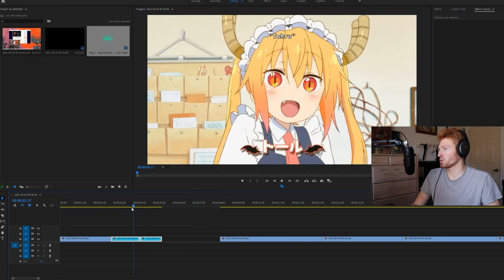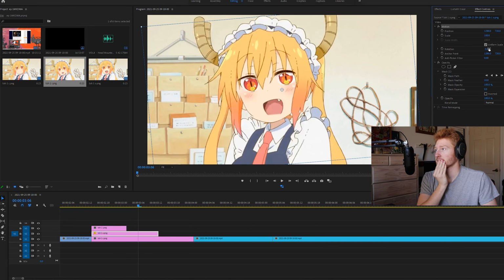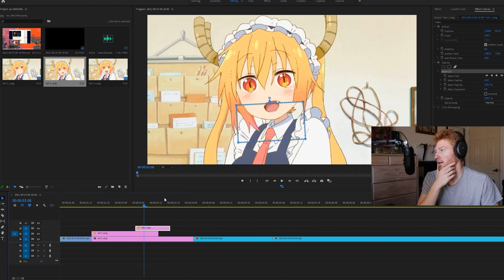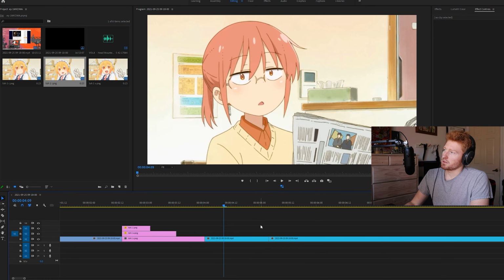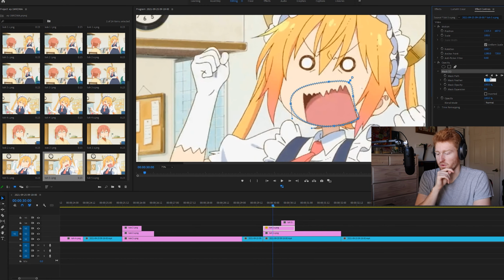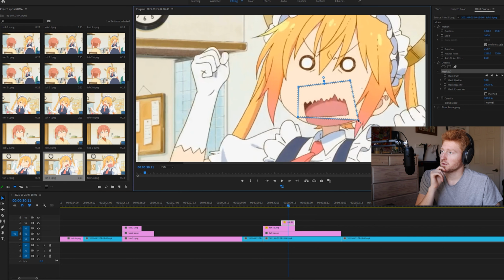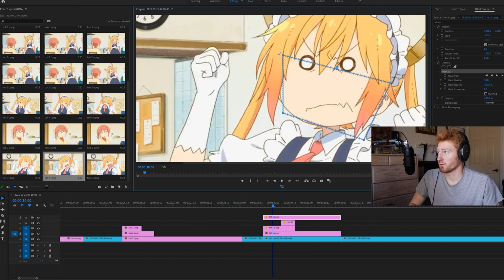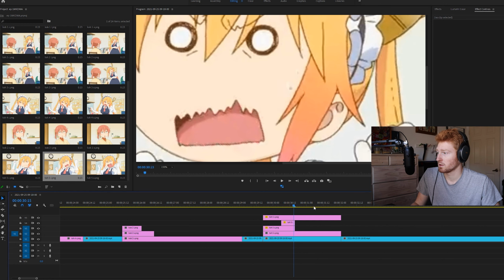Editing MKDM (Abridged)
Miss Kobayahi's Dragon Maid Parody coming soon, as you can see, custruction has already begun and the monument will actually be finished really soon. This is a pet project, just for fun, just a fun parody to make while I wait on releasing full episodes of the other things.